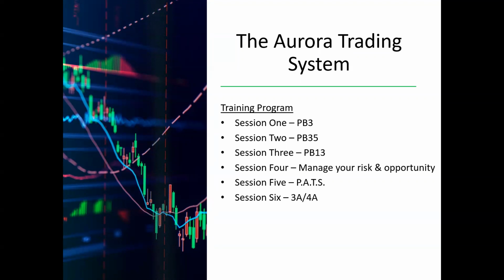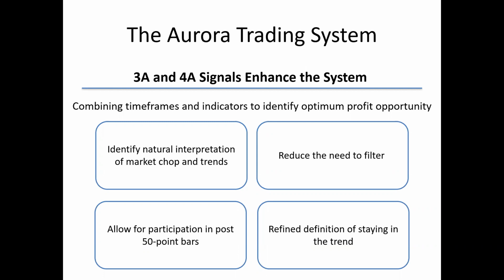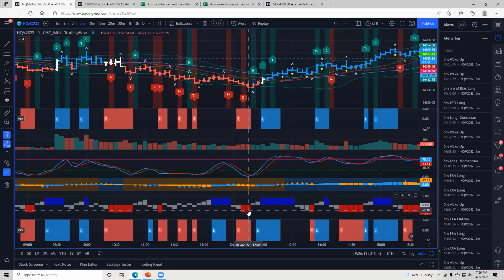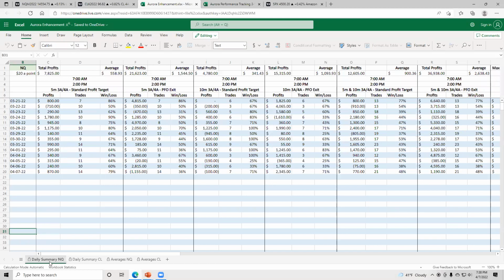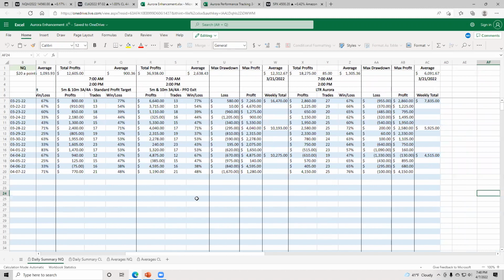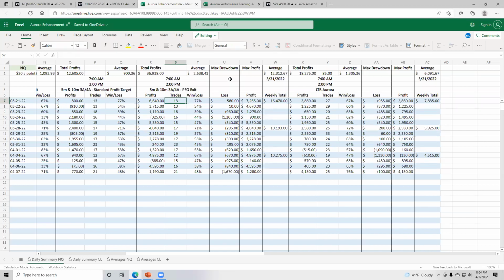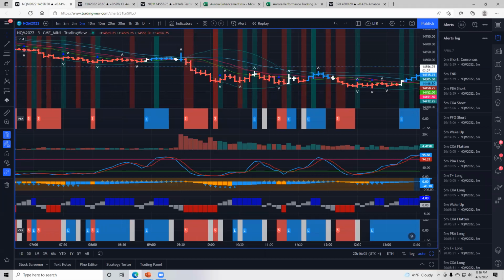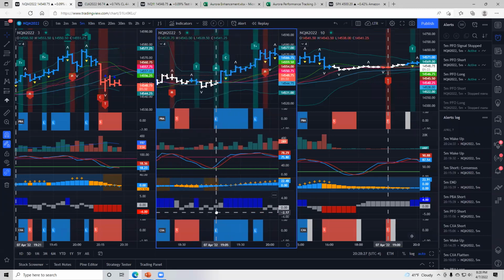Aurora Trading System Education Session 6